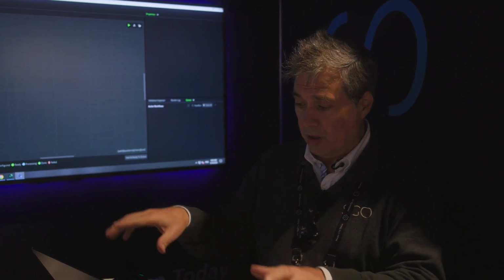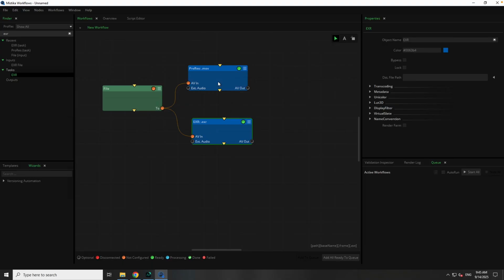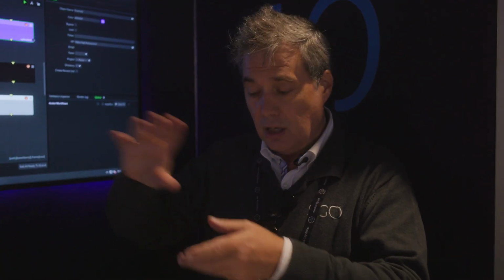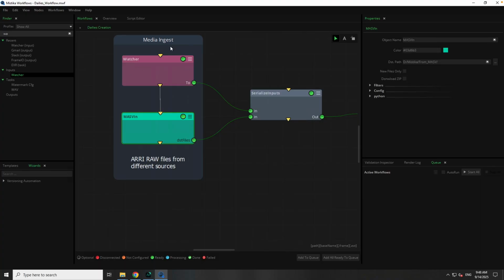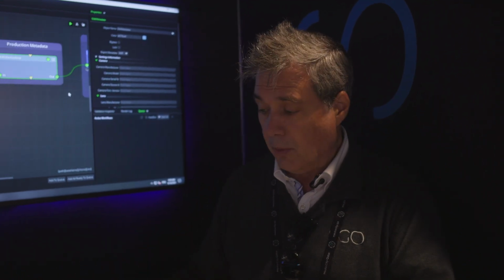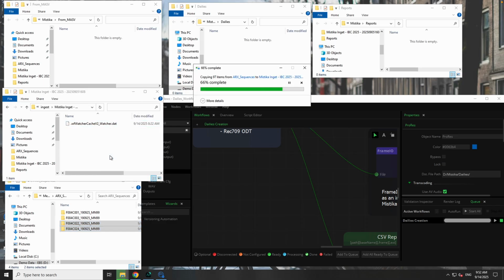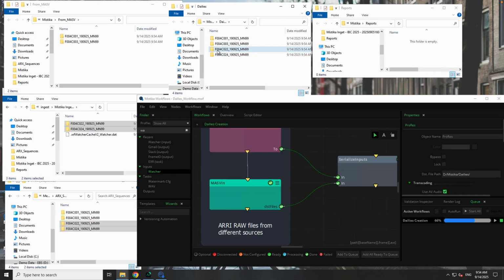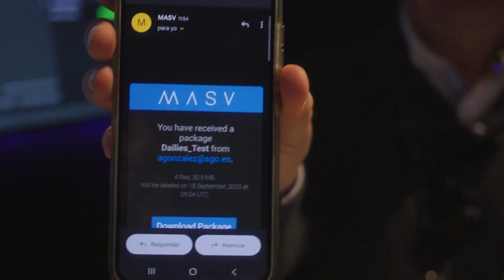Discover how Mistika Workflows and MASV work together!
In this live demo at the IBC show, you will discover how you can:

✅ Automate complex ingest & delivery tasks
✅ Eliminate manual handoffs
✅ Make media transfers faster, safer & more reliable with MASV

💡 Perfect for teams managing high-volume projects, dailies, or global deliveries — see how automation can save hours every week.

Download a trial version for free today and try it yourself